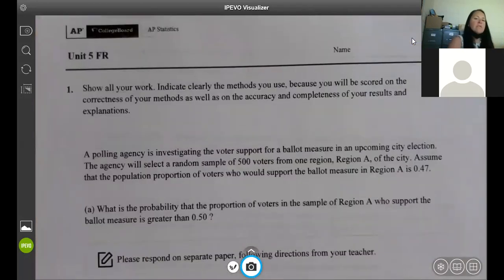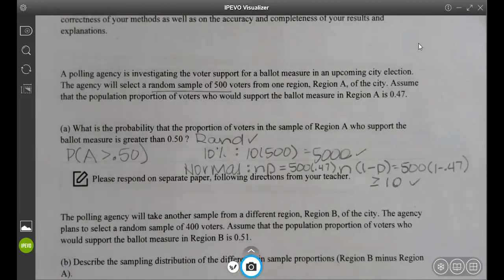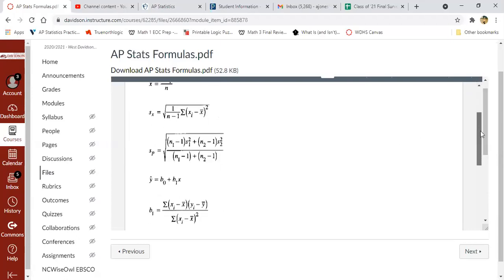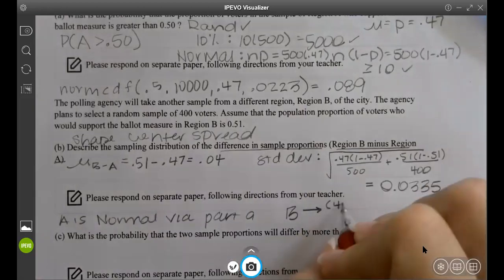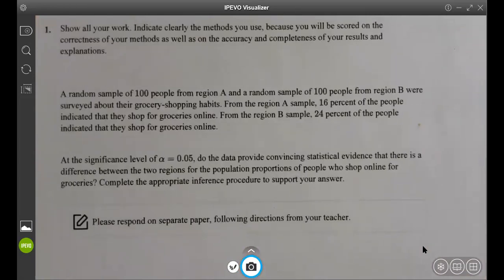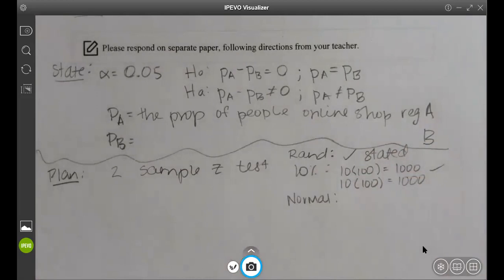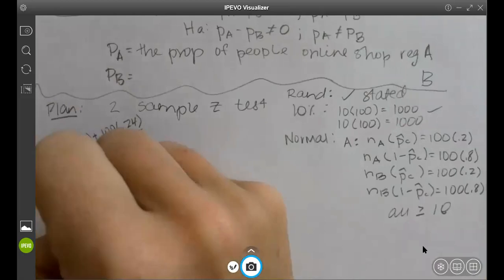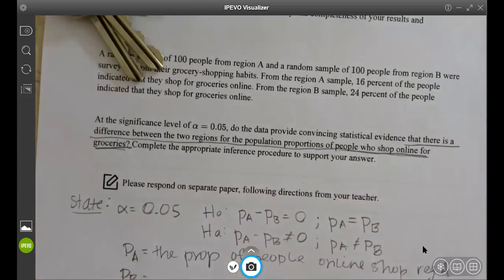Stats Notes Video 5 11